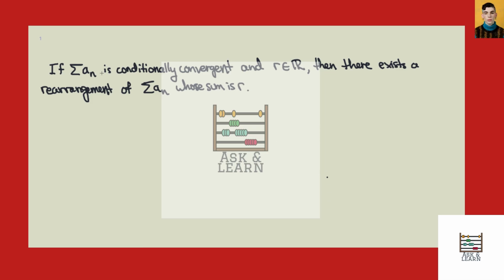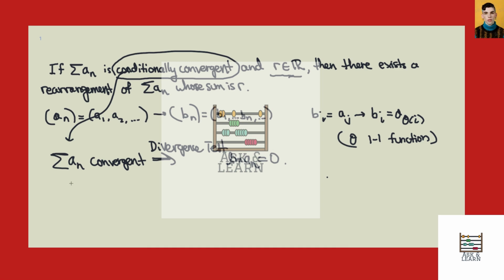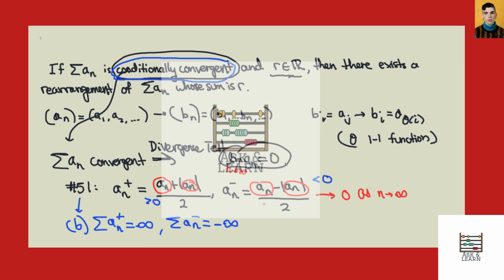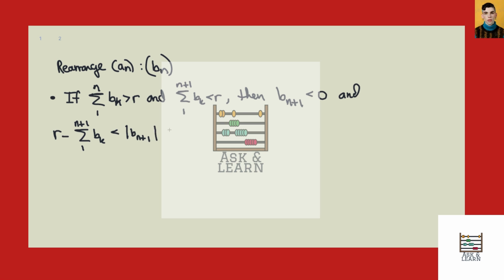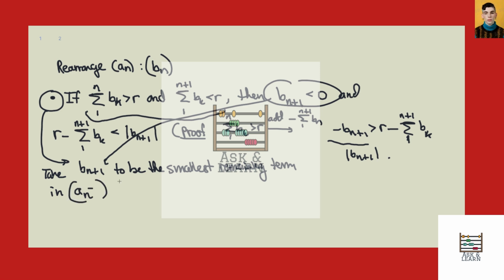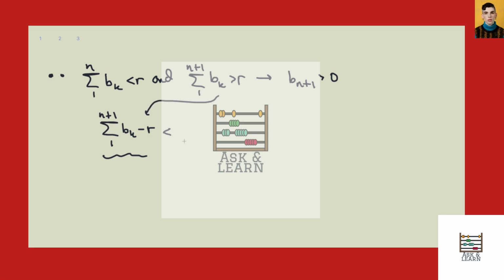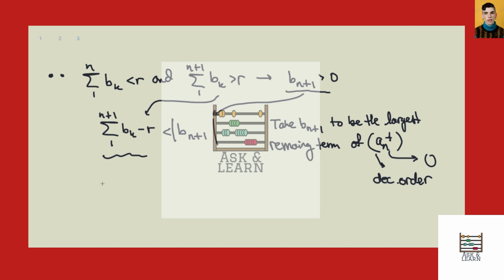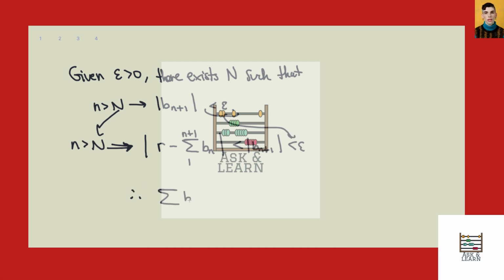Prove that if is a conditionally convergent series and is any real number, then there is a rearrange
Prove that if is a conditionally convergent series and is any real number, then there is a rearrangement whose sum is [Hints: Use the notation of Exercise 51. Take just enough positive terms so that their sum is greater than . Then add just enough negative terms so that the cumulative sum is less than . Continue in this manner and use Theorem 11.2.6.]